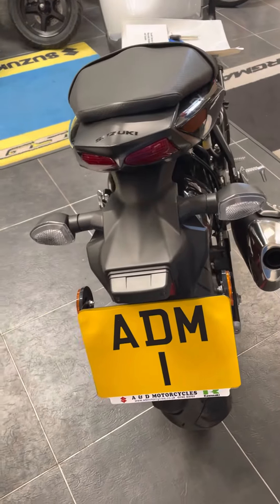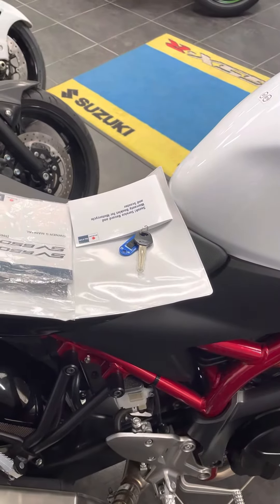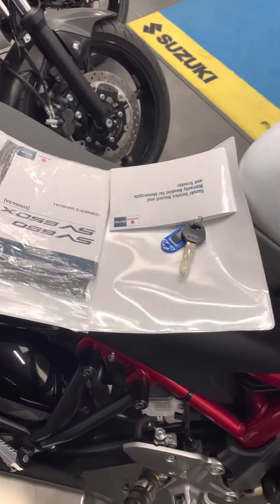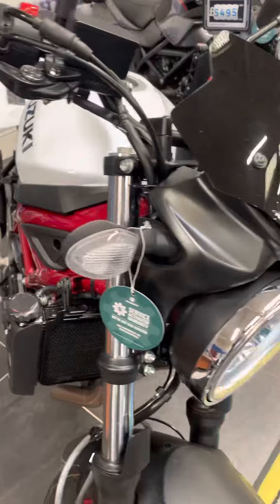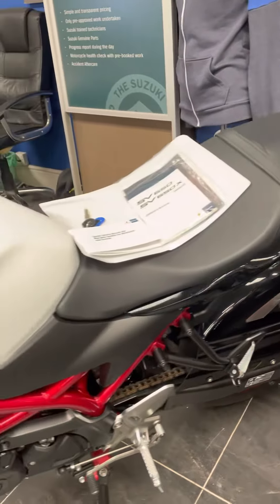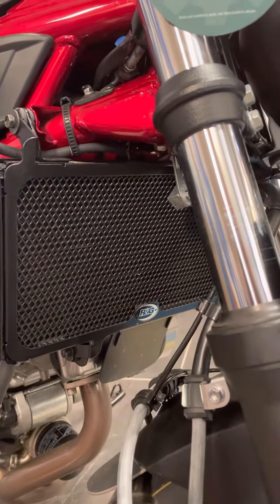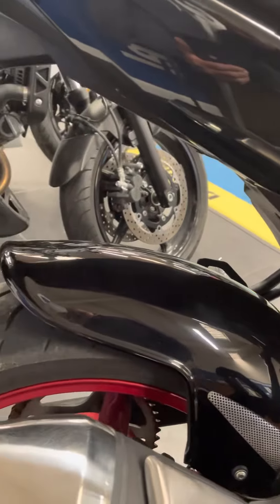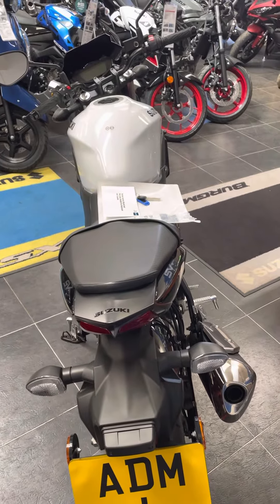Suzuki SV 650 2022 for sale